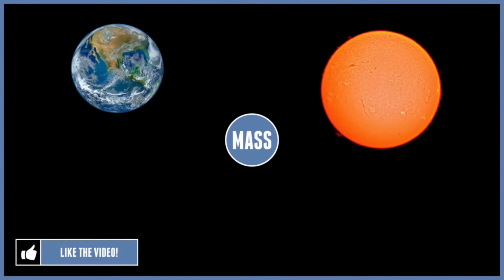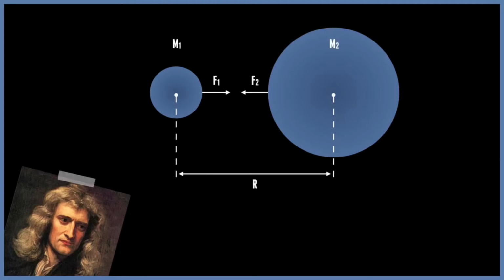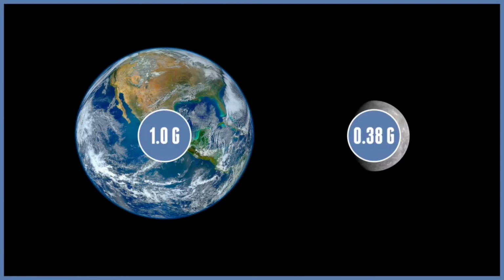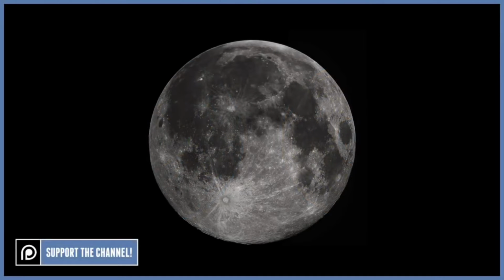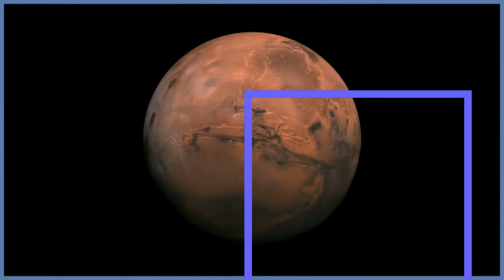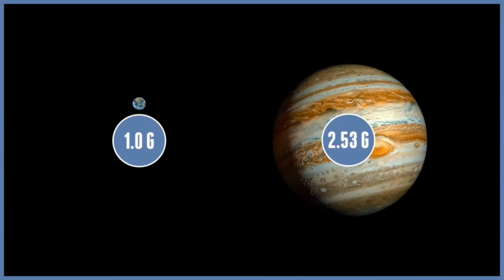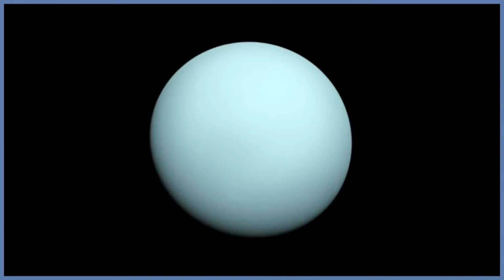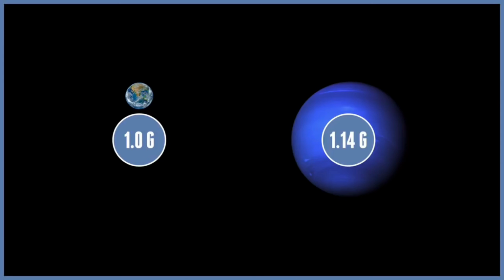The Gravity On Other Planets Astronomic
I'm going to show you the gravity on other planets that are out in our solar system. I will be showing you what would happen if someone was standing on each planet, also I will have a video coming out soon about the gravity of the planets in our solar system.

gravity on planets and moons,gravity on different planets,gravity on planets,gravity on the moon,what other planets look like,strangest planets in space

2. Academic Digital Profile For All Students/ Academician/ Researcher
3.
4. International Multidisciplinary Conference on Sustainable Practices (Maldives)
5. An Attempt of “ Most Chapters in Single Book” for India Book of Records